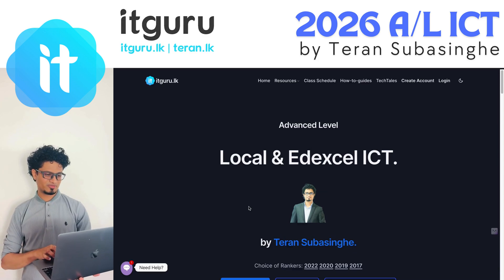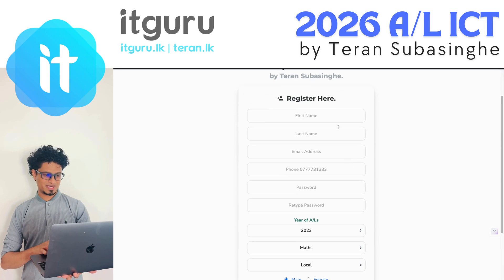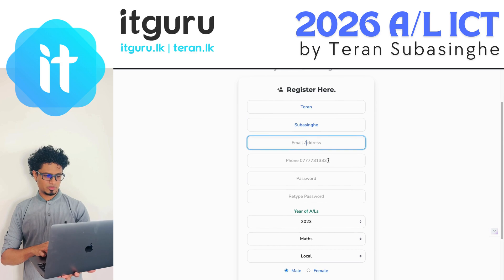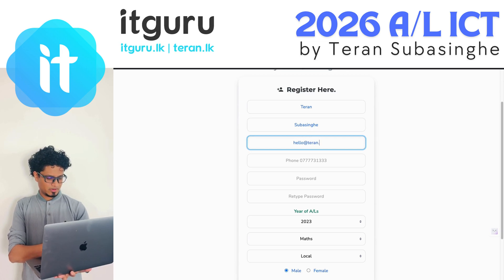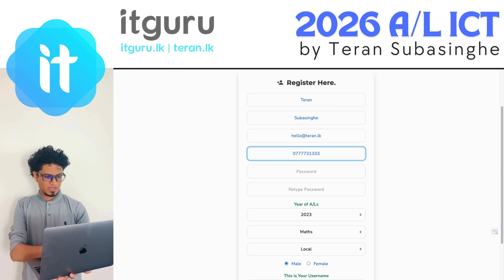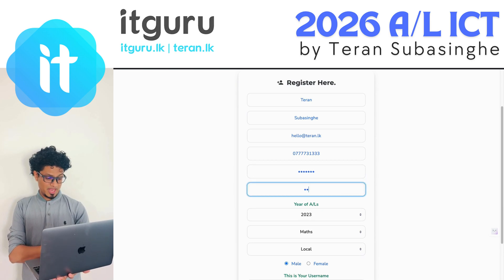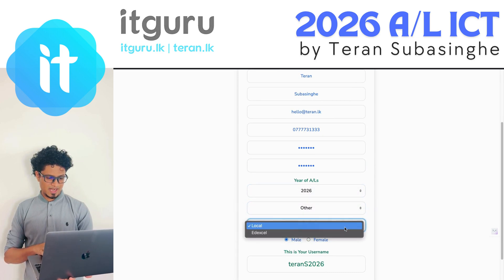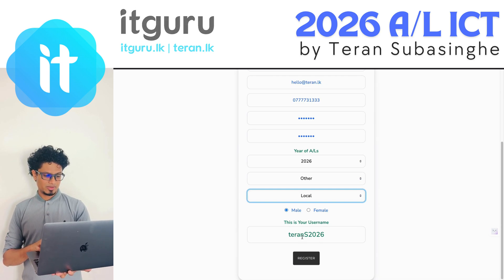Join Your FIRST FREE A/L ICT Online Class on June 8th! | 2026 Batch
Join Our Free A/L ICT Online Class on June 8th!

Are you ready to excel in A/L ICT? Get started with a free session on June 8th from 3 PM to 5 PM!

Steps to Register:

1. Create Your Private Cloud: Visit IT Guru and create an account.
2. Access Classes and Resources: Once registered, you can access all the class details, timetables, and A/L ICT resources.
3. Join the Free Session: Mark your calendar and join us for this exclusive session to boost your ICT skills!

Don't miss this opportunity to start your A/L ICT journey with expert guidance!